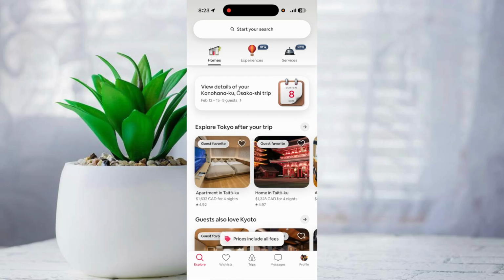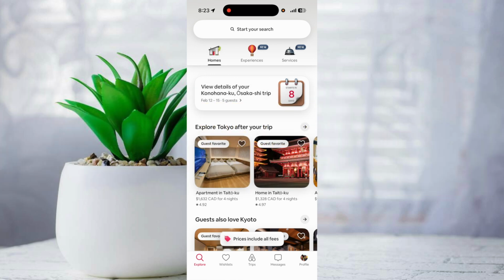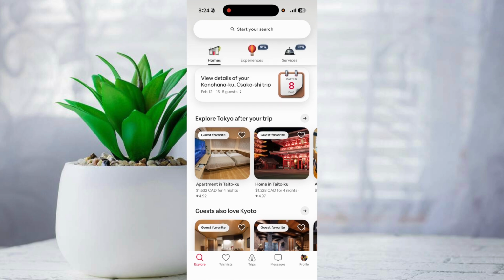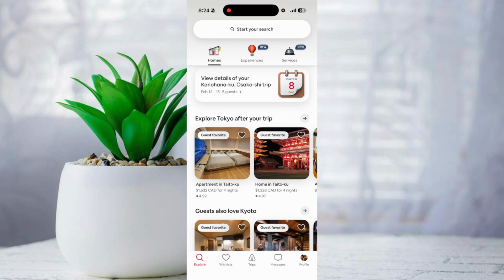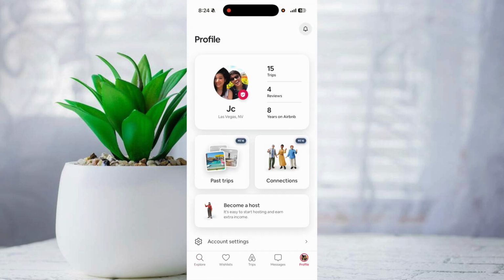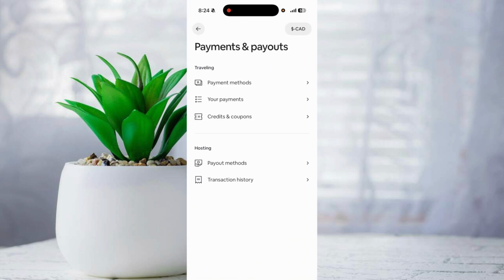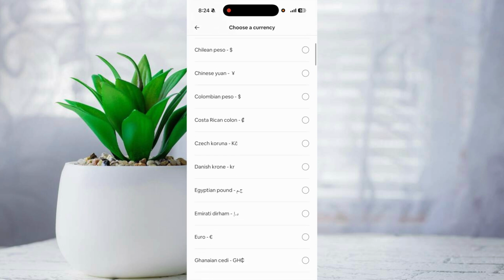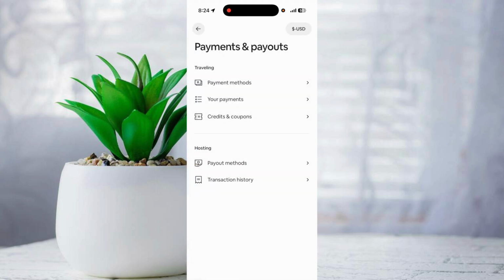How To Change Your Currency on the Airbnb App: Quick & Easy Guide!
Want to change the currency displayed in the Airbnb app? In this quick step-by-step tutorial, you'll learn how to find the currency settings, select your preferred currency, and update how prices are displayed for stays and experiences. Follow along to quickly customize Airbnb to your preferred currency.